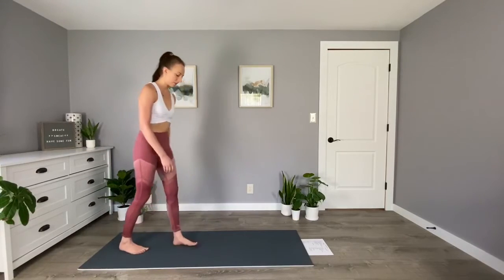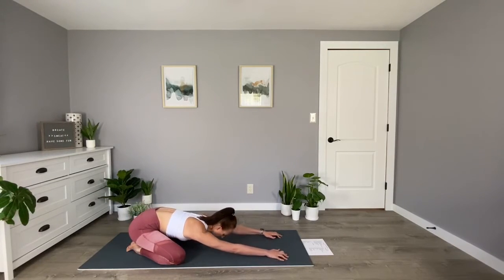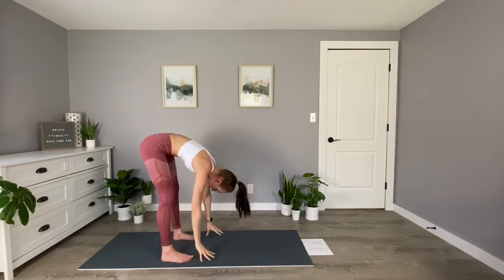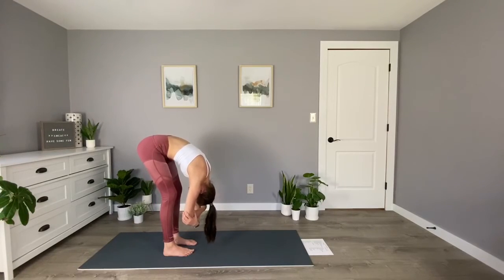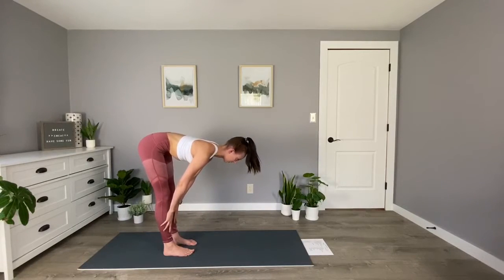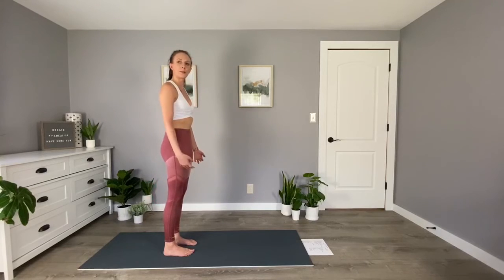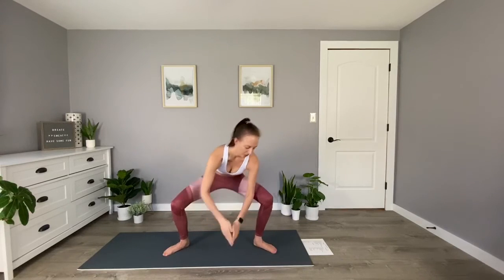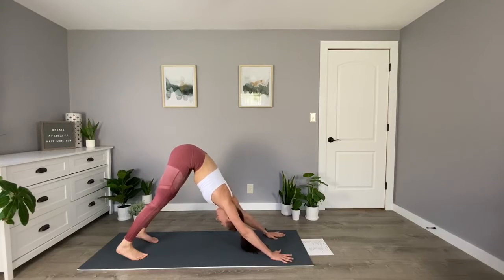Sweat Shop Hot Yoga | Oconomowoc Yoga with Christina | 30 Minute Wake Up & Connect | Morning Yoga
If you’re looking for the best, hot yoga experience, visit Sweat Shop Hot Yoga’s where first time visitors can get 10 days of hot yoga training for only $10.

Oconomowoc Yoga is only a call away. You know you can’t wait until the next Sweat Shop Hot Yoga practice!